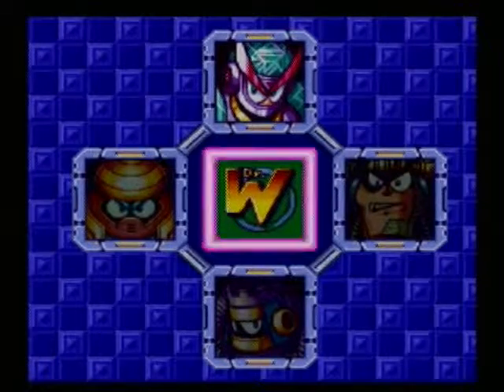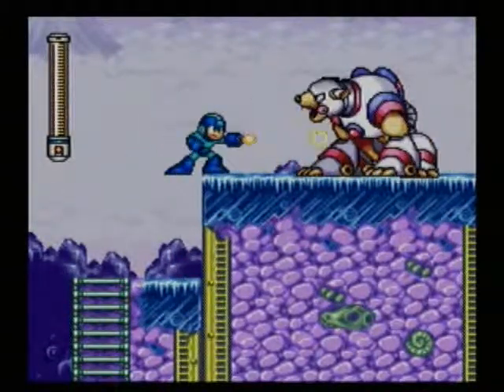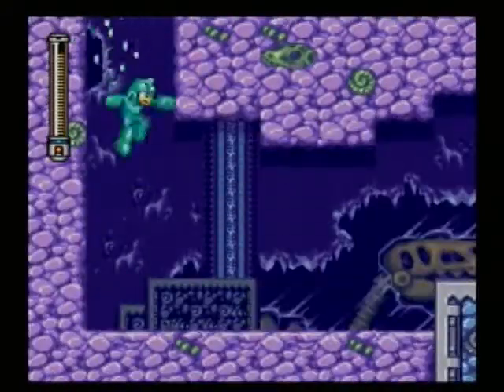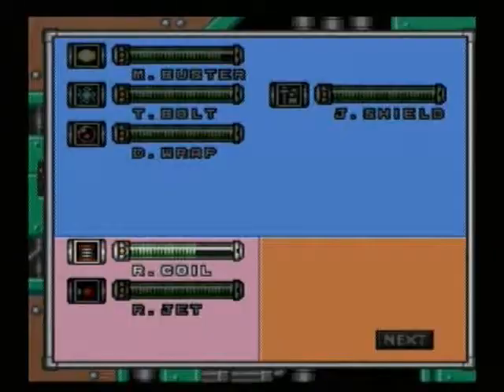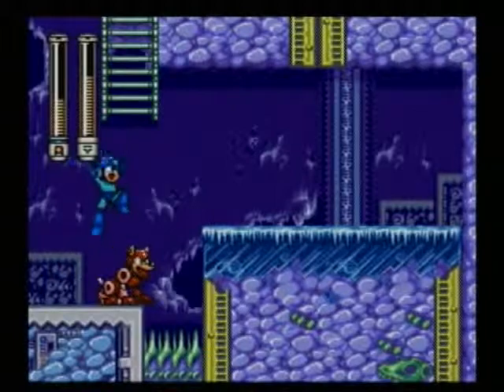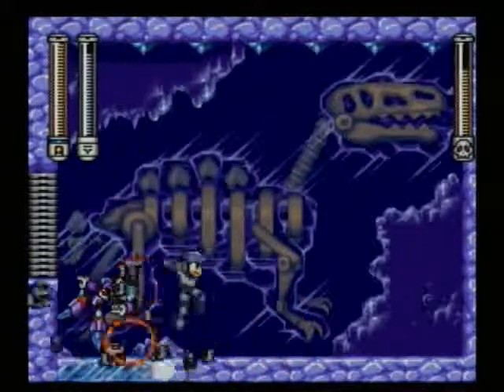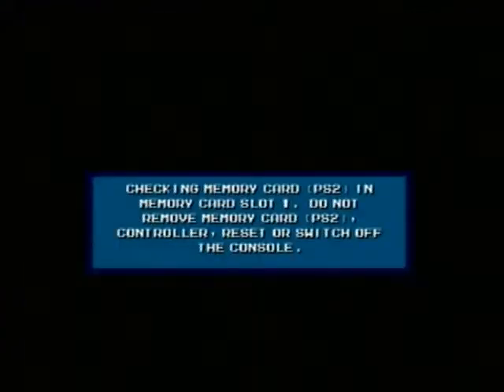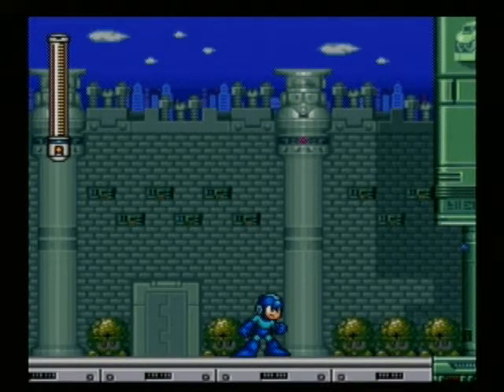Let's Play Mega Man 7 (MMAC) Part 5 - Out In The Cold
There's one Robot Master left available to us and it's a real pain in the rear.  Freeze Man is waiting for us.